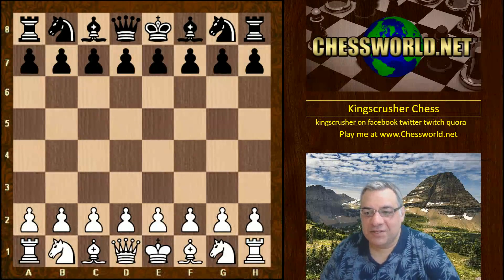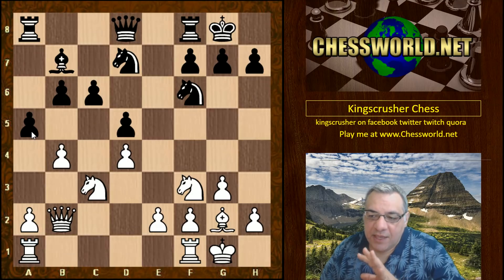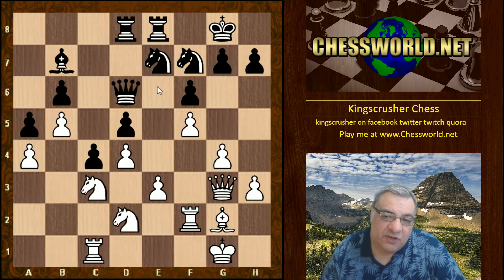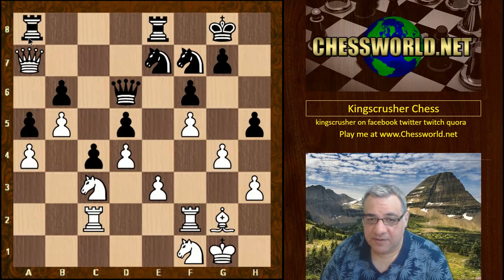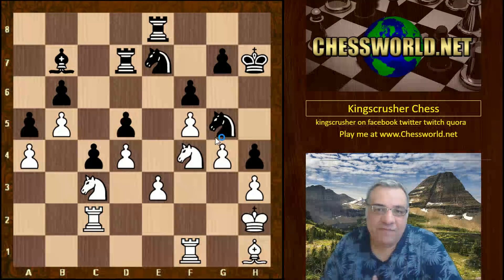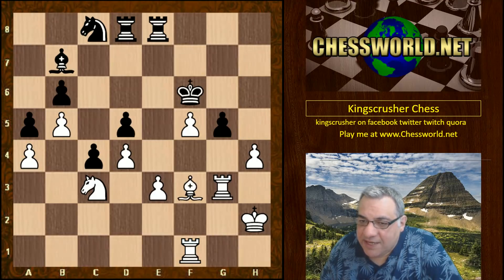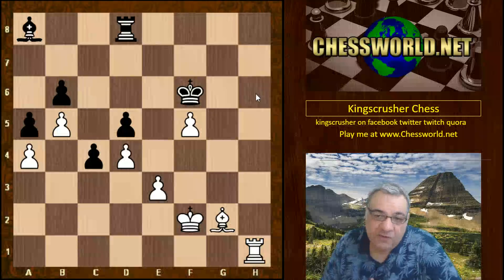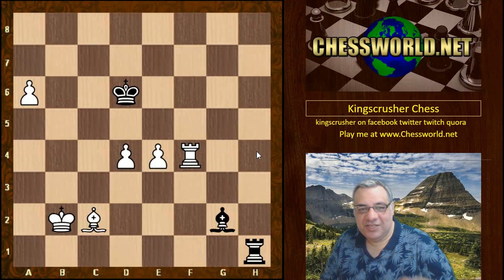Outrageous Artificial Intelligence: (Game 7) : DeepMind’s AlphaZero crushes Stockfish Chess Engine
1 minute per move, 100 game match, match score: 28 wins, 72 draws, AI Landmark game, Stockfish crushed, Bishop pair worth more than knight and 4 pawns

Research paper: "Mastering Chess and Shogi by Self-Play with a
General Reinforcement Learning Algorithm" :

David Silver,1∗ Thomas Hubert,1∗
Julian Schrittwieser,1∗
Ioannis Antonoglou,1 Matthew Lai,1 Arthur Guez,1 Marc Lanctot,1
Laurent Sifre,1 Dharshan Kumaran,1 Thore Graepel,1
Timothy Lillicrap,1 Karen Simonyan,1 Demis Hassabis1

The game of chess is the most widely-studied domain in the history of artificial intelligence.
The strongest programs are based on a combination of sophisticated search techniques,
domain-specific adaptations, and handcrafted evaluation functions that have been
refined by human experts over several decades. In contrast, the AlphaGo Zero program
recently achieved superhuman performance in the game of Go, by tabula rasa reinforcement
learning from games of self-play. In this paper, we generalise this approach into
a single AlphaZero algorithm that can achieve, tabula rasa, superhuman performance in
many challenging domains.

"Reinforcement learning (RL) is an area of machine learning inspired by behaviourist psychology, concerned with how software agents ought to take actions in an environment so as to maximize some notion of cumulative reward. The problem, due to its generality, is studied in many other disciplines, such as game theory, control theory, operations research, information theory, simulation-based optimization, multi-agent systems, swarm intelligence, statistics and genetic algorithms. In the operations research and control literature, the field where reinforcement learning methods are studied is called approximate dynamic programming. The problem has been studied in the theory of optimal control, though most studies are concerned with the existence of optimal solutions and their characterization, and not with the learning or approximation aspects. In economics and game theory, reinforcement learning may be used to explain how equilibrium may arise under bounded rationality.

In machine learning, the environment is typically formulated as a Markov decision process (MDP), as many reinforcement learning algorithms for this context utilize dynamic programming techniques.[1] The main difference between the classical techniques and reinforcement learning algorithms is that the latter do not need knowledge about the MDP and they target large MDPs where exact methods become infeasible.

Reinforcement learning differs from standard supervised learning in that correct input/output pairs are never presented, nor sub-optimal actions explicitly corrected. Instead the focus is on on-line performance, which involves finding a balance between exploration (of uncharted territory) and exploitation (of current knowledge).[2] The exploration vs. exploitation trade-off in reinforcement learning has been most thoroughly studied through the multi-armed bandit problem and in finite MDPs."

What is this company called Deepmind ?

DeepMind Technologies Limited is a British artificial intelligence company founded in September 2010.

Acquired by Google in 2014, the company has created a neural network that learns how to play video games in a fashion similar to that of humans,[4] as well as a Neural Turing machine,[5] or a neural network that may be able to access an external memory like a conventional Turing machine, resulting in a computer that mimics the short-term memory of the human brain.[6][7]